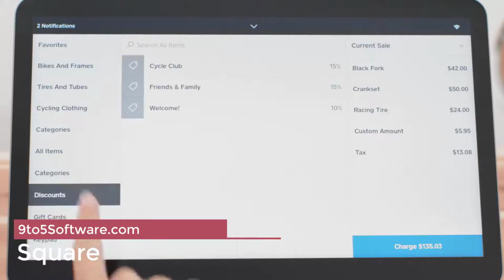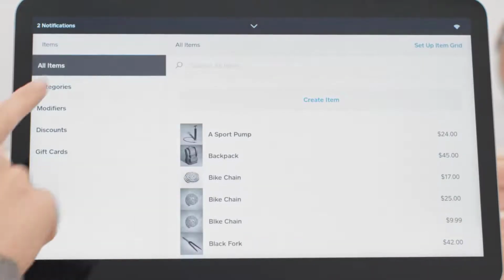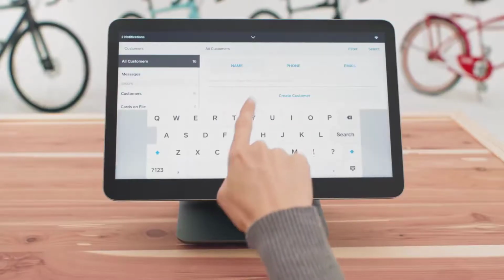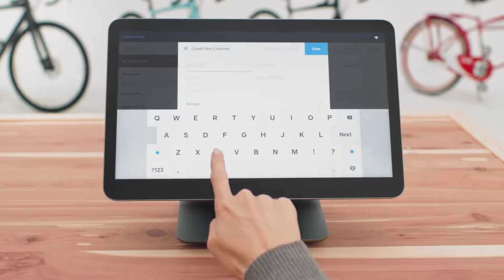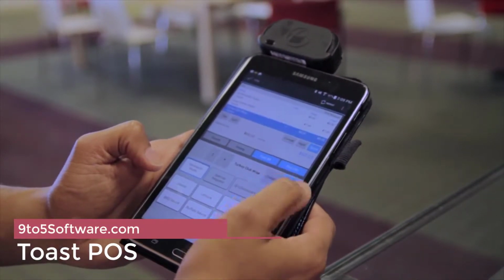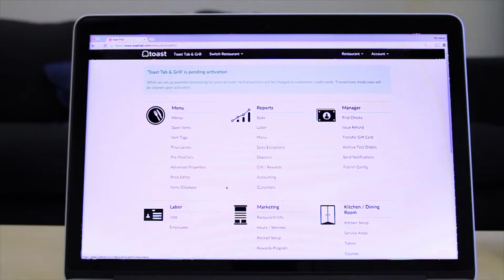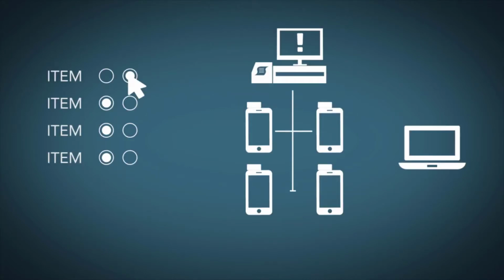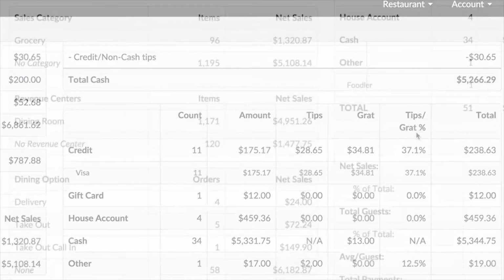Best POS for Android in 2023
Point of Sale is the system that helps merchants to calculate the amount which the customer has to pay. This platform completes the transaction. Point of sale is also called a point of purchase.

Hello everyone, this is James from 9to5Software.com. Here we'll look at some of the best Android POS system currently available on the market, and also include further options to consider, as you can opt for specific expense tracker apps or even customer accounts.